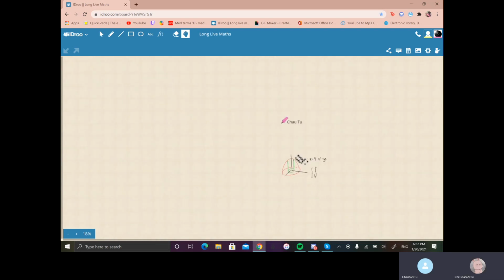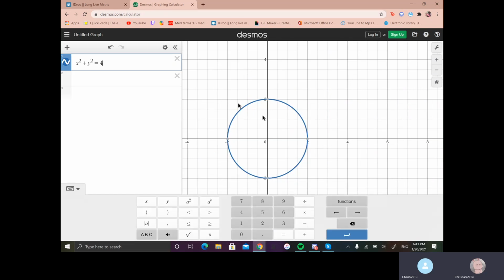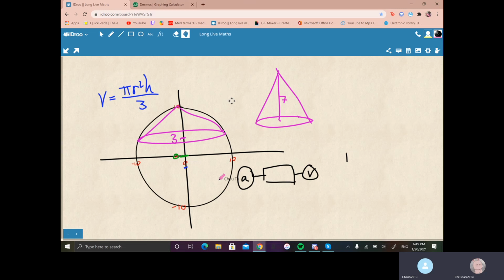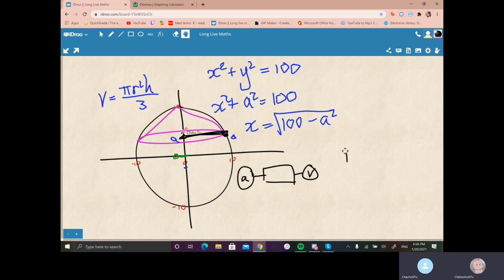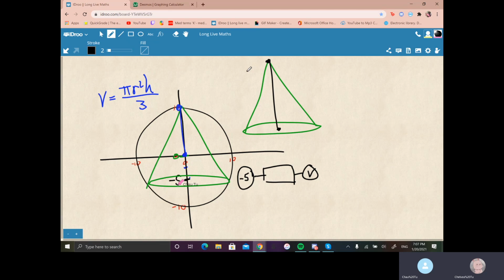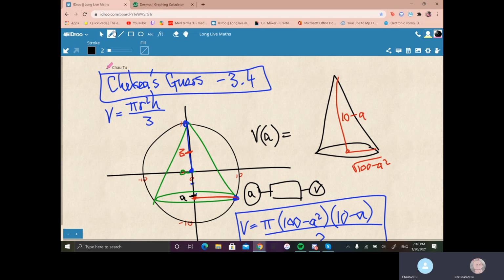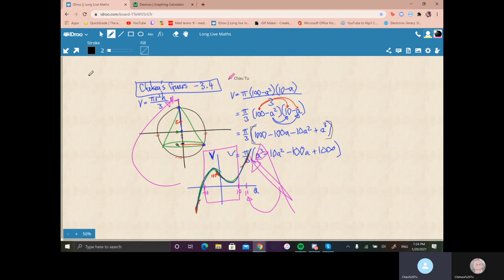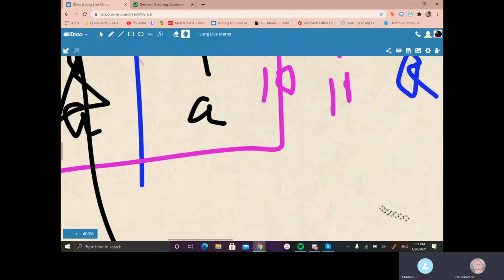Live Lesson with Chelsea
Calculus 1